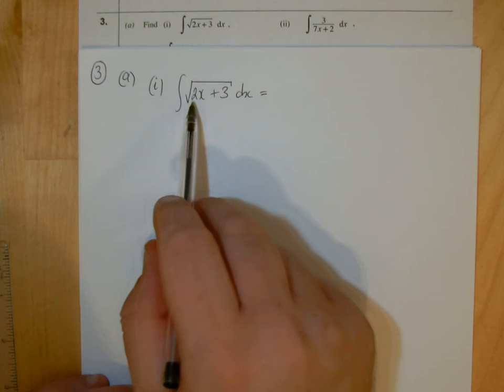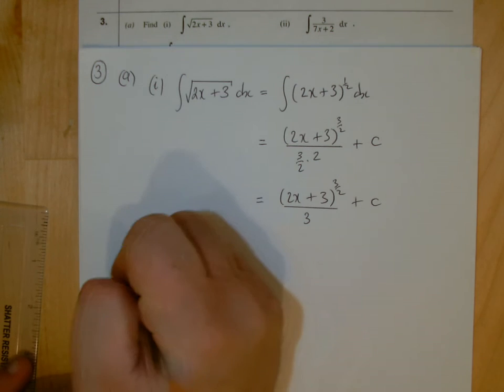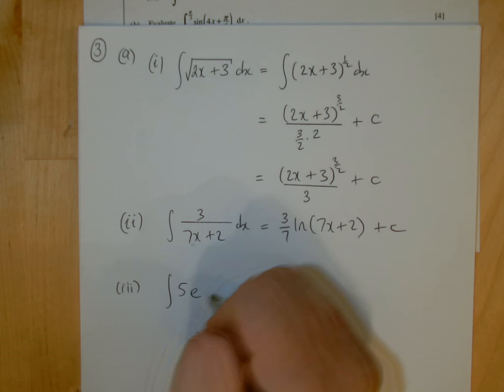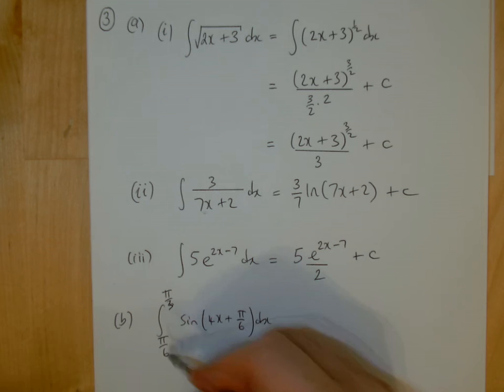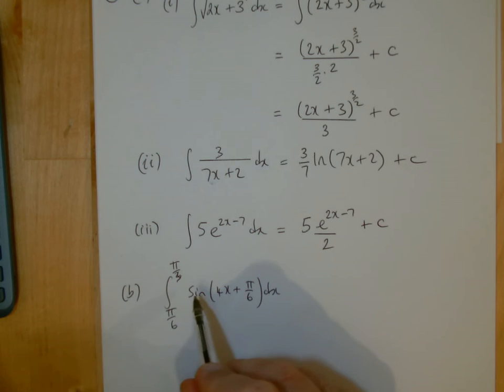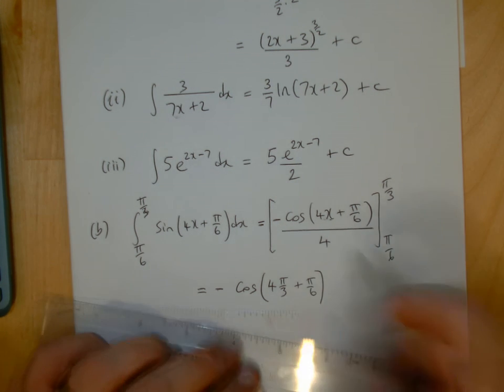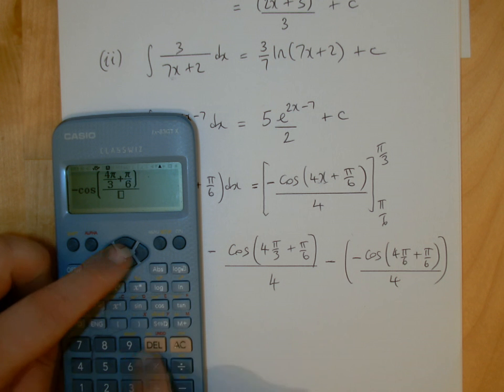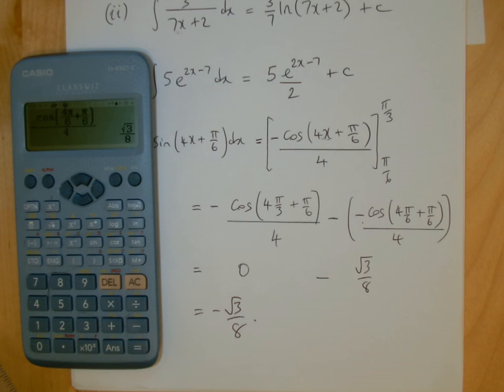Q3 A2 MU3 INTEGRATION